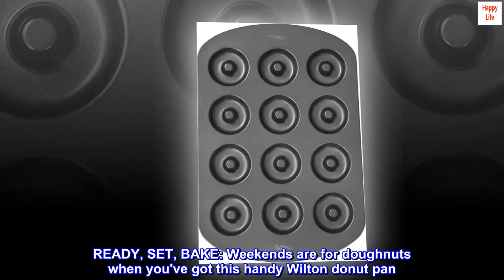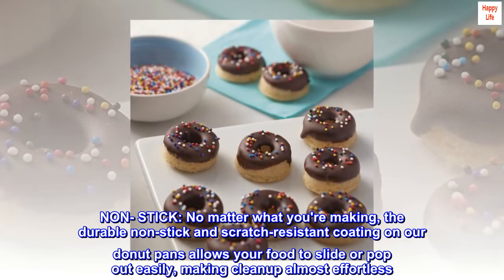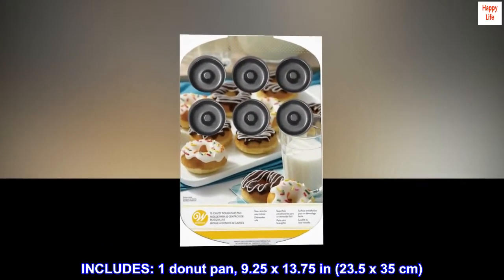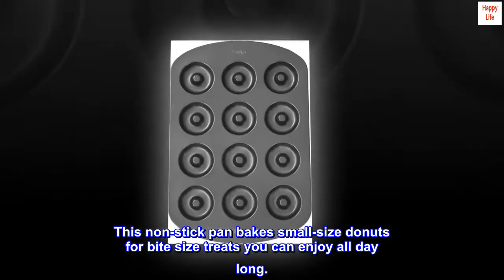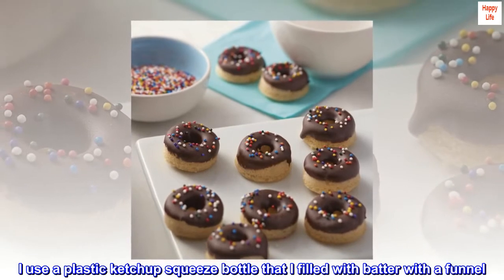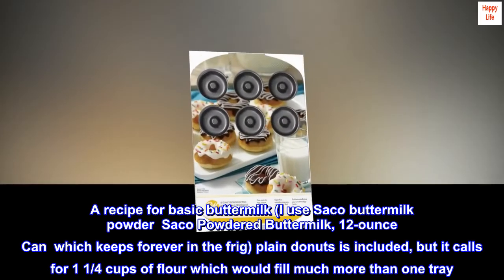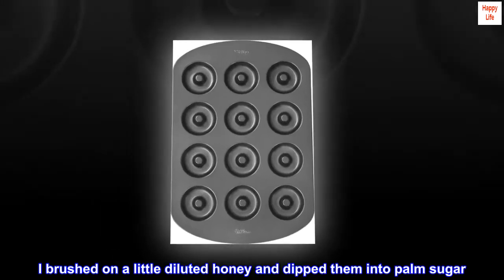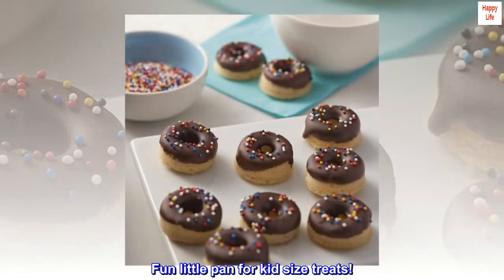Wilton Small Donut Pan 12-Cavity, Steel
READY, SET, BAKE: Weekends are for doughnuts when you've got this handy Wilton donut pan. You make them, then let the kids decorate them for a fun-filled morning
BAKEWARE FOR EVERY DAY AND EVERY OCCASION: Medium donut pan makes a big batch of 12 doughnuts all at once. Made of steel; reinforced non-stick coating for easy release
NON- STICK: No matter what you're making, the durable non-stick and scratch-resistant coating on our donut pans allows your food to slide or pop out easily, making cleanup almost effortless. Non-stick bakeware sets are a must-have for busy cooks
CARE INSTRUCTIONS: Dishwasher safe; however, for best results hand wash in warm, soapy water before first and after each use of your donut pan
INCLUDES: 1 donut pan, 9.25 x 13.75 in (23.5 x 35 cm). Limited 10-year warranty
Anytime is a great time for doughnuts when you've got this handy donut pan. You make them, then let the kids decorate them for a fun-filled morning. This non-stick pan bakes small-size donuts for bite size treats you can enjoy all day long.

Great little treat to satisfy a sweet tooth attack!
These donut spaces measure 1 3/4" across. Yes, they are tiny, and that's just enough for one or two little bites. The directions say to put no more than 1/2 tablespoon (1 1/2 teaspoons) of batter in each cavity. I use a plastic ketchup squeeze bottle that I filled with batter with a funnel. 12-oz Squeeze Bottles 3 pk - Clear  There was no mess at all. The donuts will raise up nicely and not spill over the rims. The donuts cook at 425 deg. for only 4-6 minutes in this very sturdy pan. A recipe for basic buttermilk (I use Saco buttermilk powder  Saco Powdered Buttermilk, 12-ounce Can  which keeps forever in the frig) plain donuts is included, but it calls for 1 1/4 cups of flour which would fill much more than one tray. I make half.

With this basic recipe you can then add a little cocoa powder, any extract flavor or my favorite, boiled apple cider syrup (King Arthur Flour) for cider, crumb donuts. I brushed on a little diluted honey and dipped them into palm sugar.  Wholesome Sweeteners Organic Coconut Sugar, 16-Ounce I even tried a low carb batter recipe using coconut flour  One 16 oz Bob's Red Mill Organic Coconut Flour and it turned out great. Any store bought box cake mix or homemade recipe will work fine. Donuts fall out easily with baking spray. Fun little pan for kid size treats!